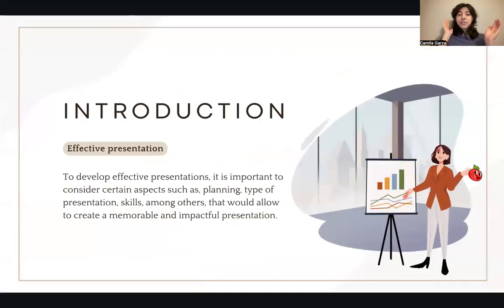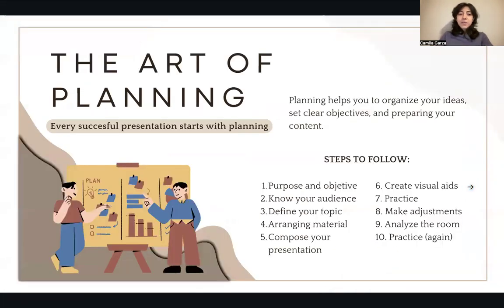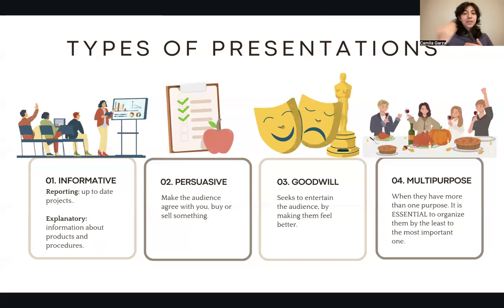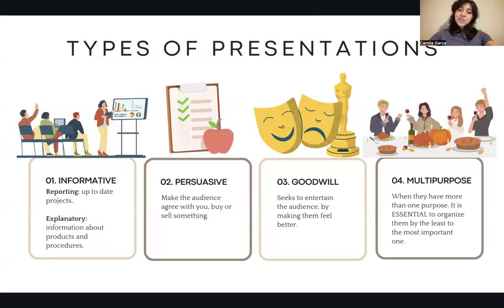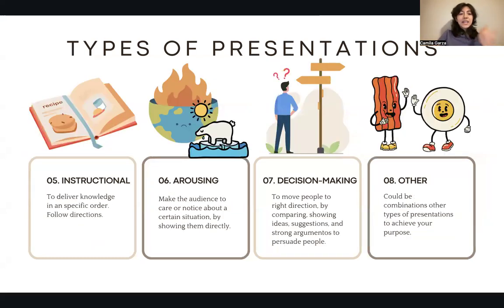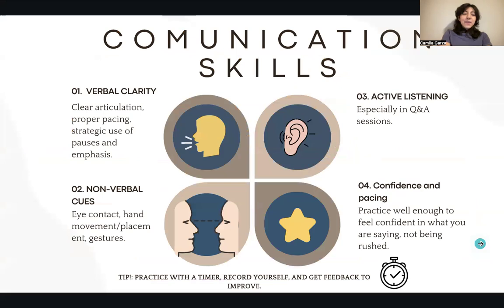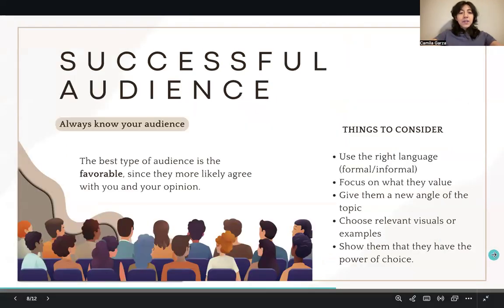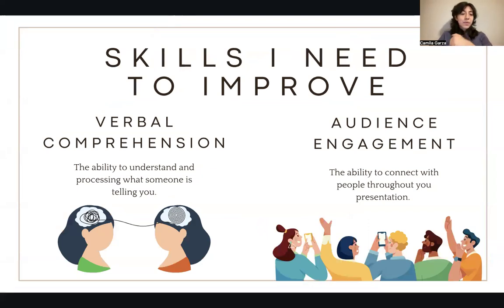EVIDENCE 1- EFFECTIVE PRESENTATION WORKSHOP